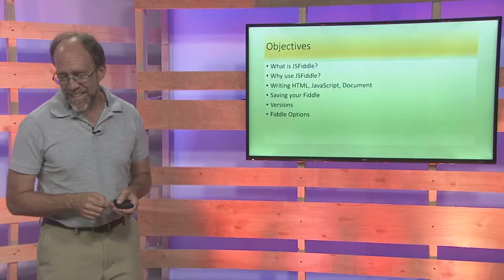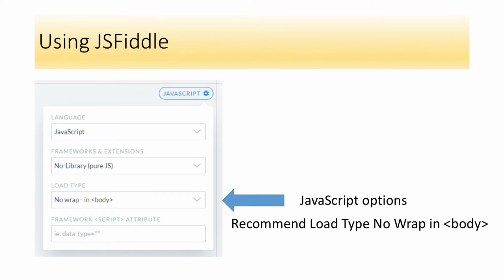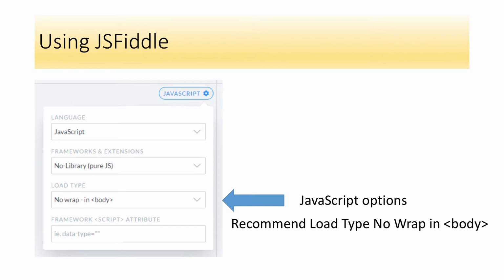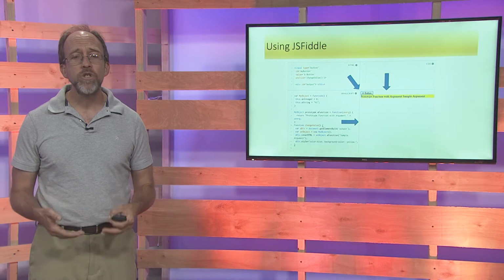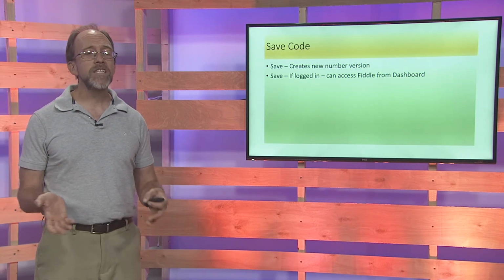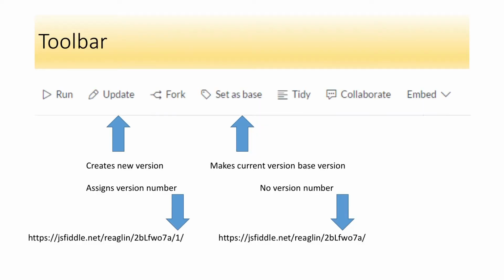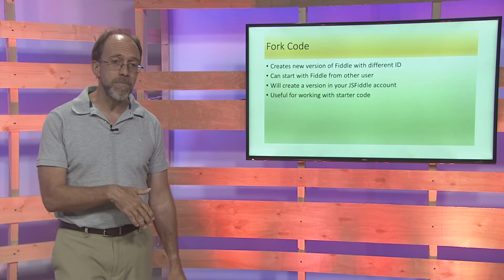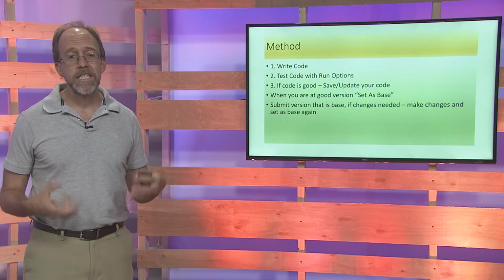JSFiddle Standard CEN